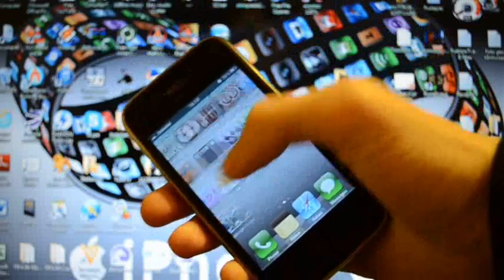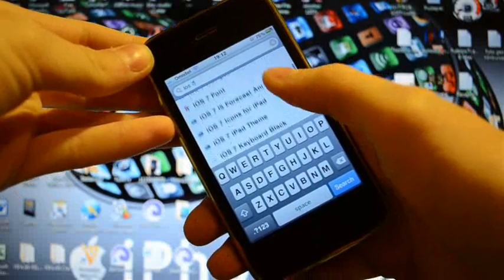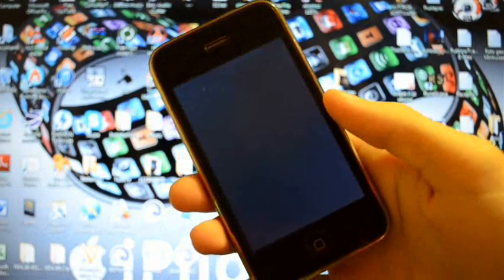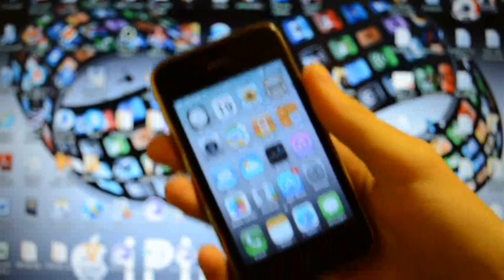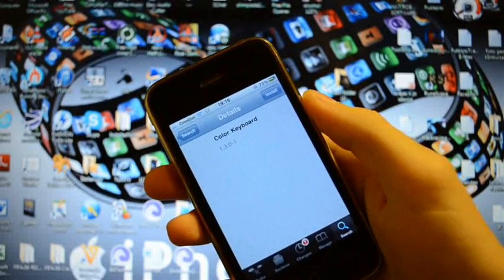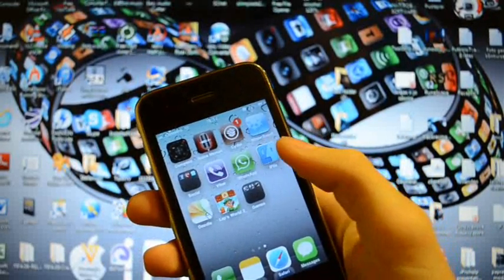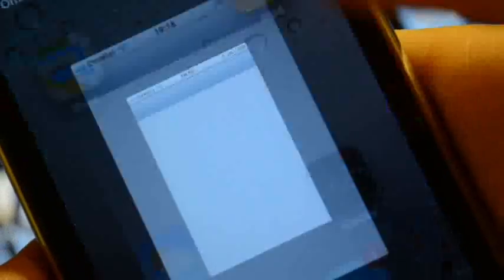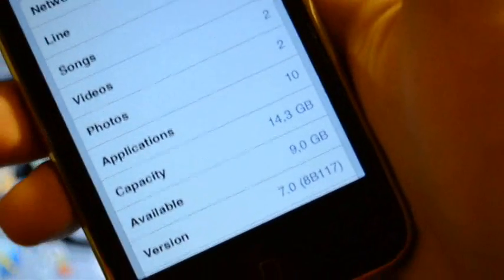iOS 7 look on iPhone 3GS and iPod 4G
It is video, about iOS 7 look on iPhone 3G S. NOTE: this is only iOS 7 theme, not real iOS 7. It is impossible to get real iOS 7 on iPhone 3G S, so I think you will enjoy iOS 7 look on your older device.

First you have to download WINTERBOARD(app to apply iOS 7 theme).
Then download iOS 7 non retina theme.
iOS 7 calculator theme.
Color keyboard(one of these keyboard themes is iOS 7 keyboard theme)
iOS 7 animated lockscreen.
iOS 7 font.
iOS 7 lockscreen theme.
Blurried NC background.
Card switcher.
Folder enhancer.

cydia.xSellize.com.

NOTE: if you get a message which says "carrier settings update", press "Not now". And never try to delete iFile app!